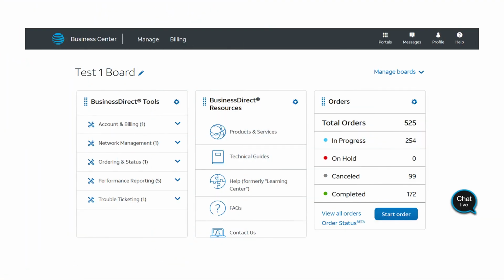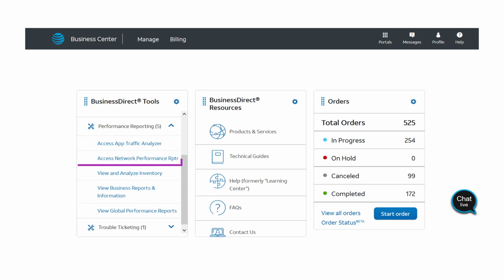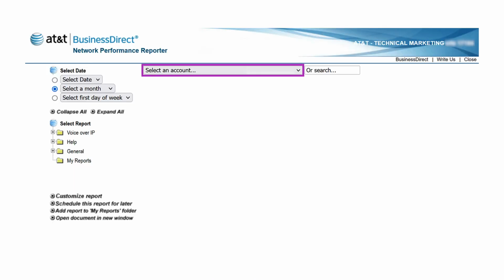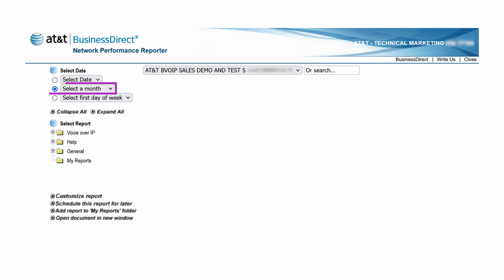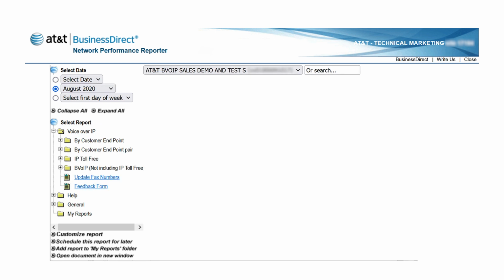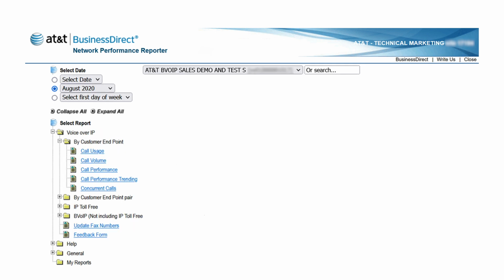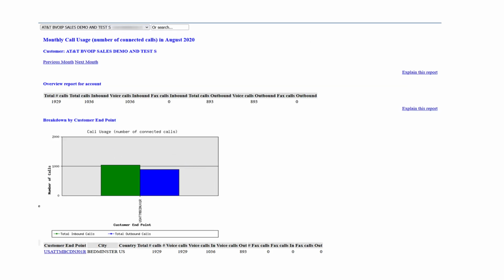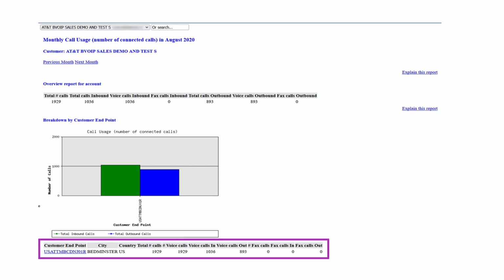How to Run VoIP Reports using Access Network Performance Reporter | AT&T Business Center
How to Run VoIP Reports using Access Network Performance Reporter | AT&T Business Center - Learn how to run performance reports for your VoIP service.

Learn how to simplify managing your business with online and self-service support

In this short video, you'll learn how to run performance reports for your Voice over IP service. To monitor usage patterns, assess capacity needs, and measure call quality. Start on the business center dashboard and find your BusinessDirect Tools widget. Expand the performance reporting category by selecting the down arrow. Choose Access Network Performance Reporter. Select the account you want to run the report for. Choose a time frame of date, month or week, and make your selection. In this example, we will run a monthly report. Expand the Voice over IP section. Choose either By Customer Endpoint or By Customer Endpoint Pair by clicking the plus sign. Note: There are other combinations of reports available here to separate out just your IP Toll Free details or just your IP Flex details. In this example, we will choose by Customer End Point. Now you can choose the report type you want. Call usage is the number of calls. Call volume is the number of minutes. Call performance measures call quality. Call performance trending shows the trends of call performance. Concurrent calls shows the number of simultaneous calls. In this example, we will select call usage. The number of calls for the selected time frame is shown graphically for each router. Green shows inbound calls, and blue shows outbound calls. The actual number of calls appears in the table below. It includes the total number of calls and is broken out by category. To see the call usage at a specific location, choose its link to drill down for the details. You can also drill down from monthly reports to daily reports and hourly reports. To access help information for the reports, click Explain this report. You can also talk to us by visiting